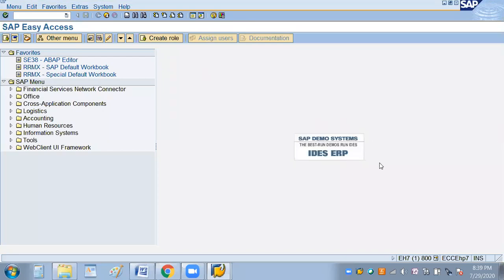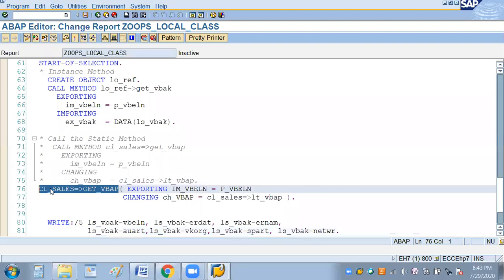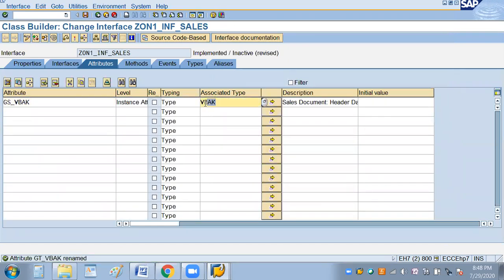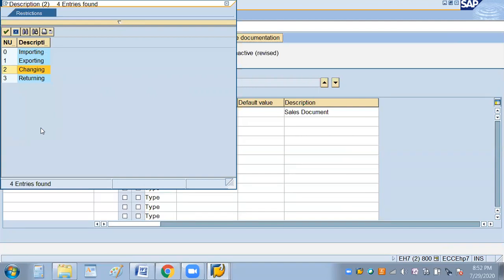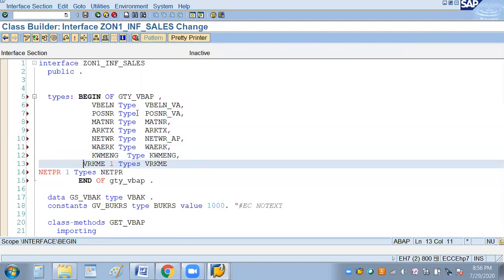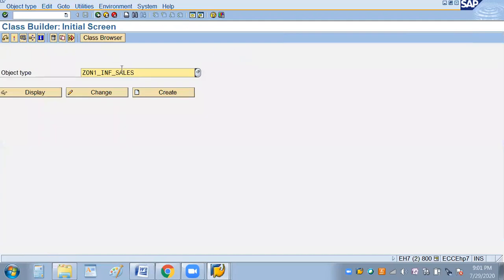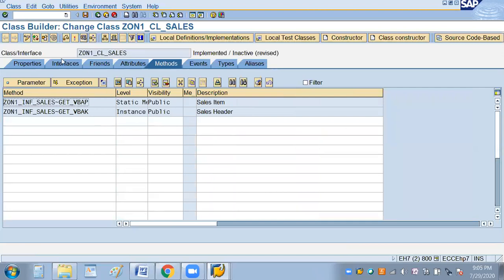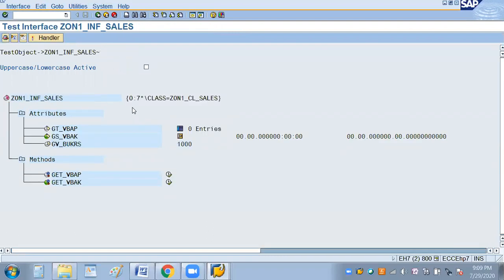SAP ABAP Oops Interface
How to create Interface in SAP ABAP